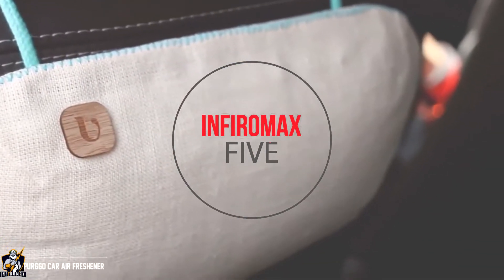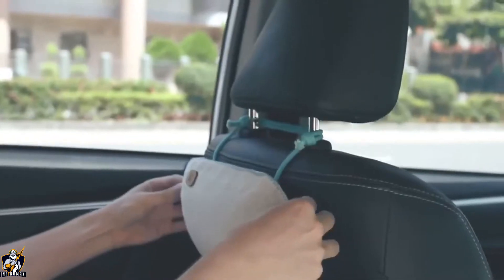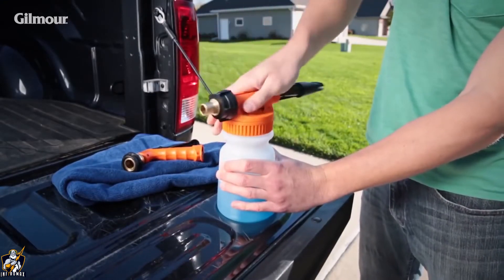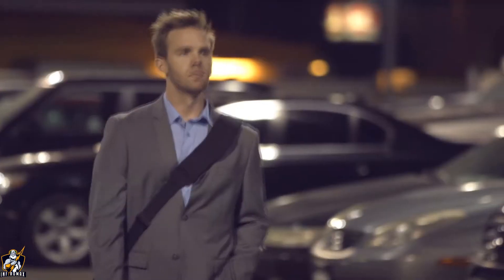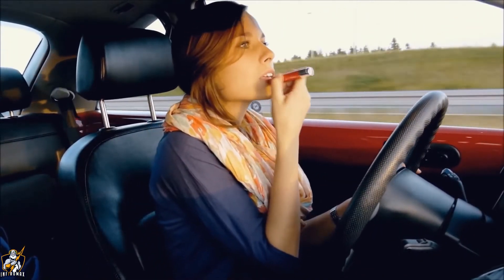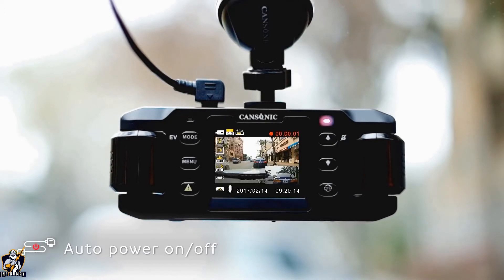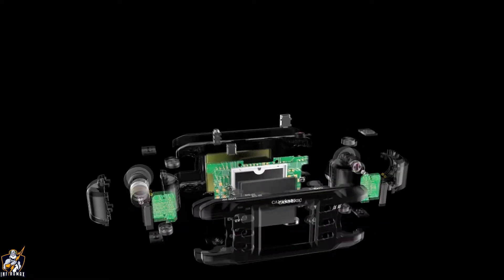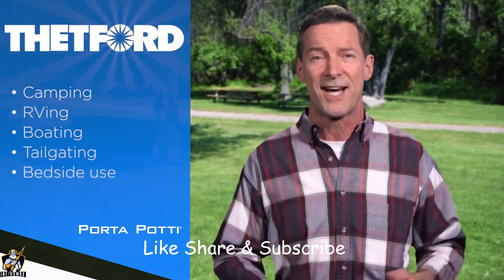Top 5 Epic Car Accessories Available On Amazon #2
➤ PURGGO Car Air Freshener,
➤ Gilmour Foamaster II,
➤ ZUS Car Charger,
➤ UltraDuo Z2,
➤ Porta Potti,